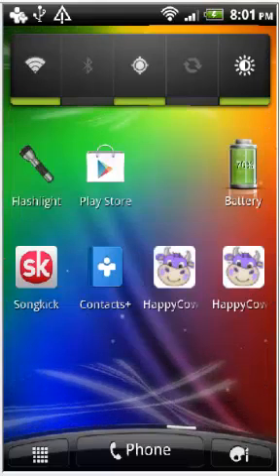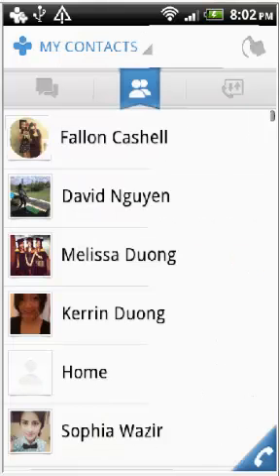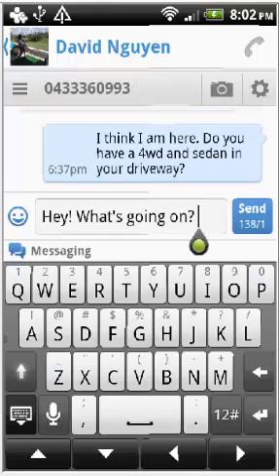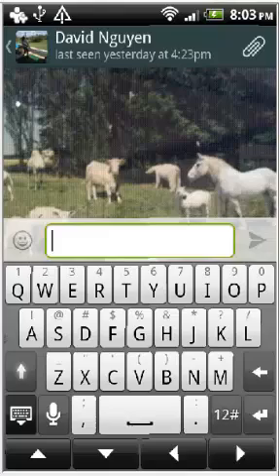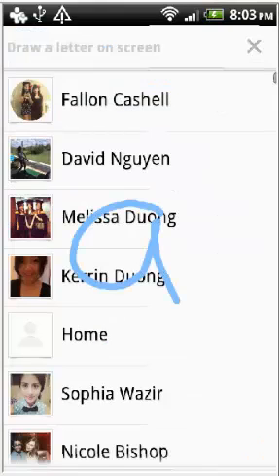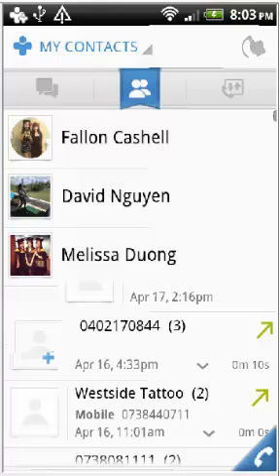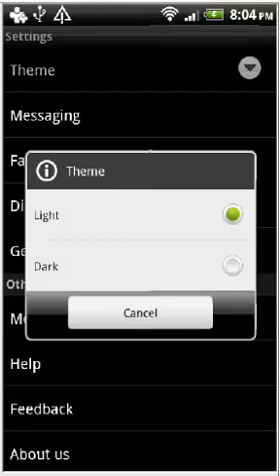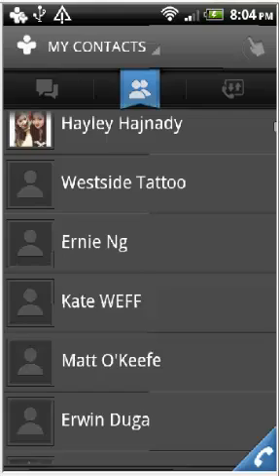Contacts+ App Review For Android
Contacts+ is a contacts and dialler app for Android. It has plenty of useful features, a aesthetic interface and